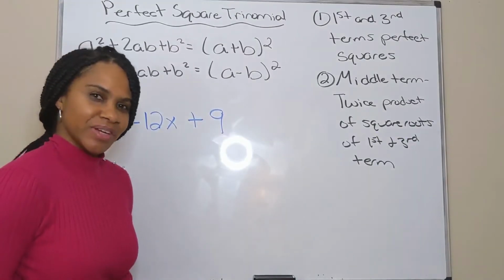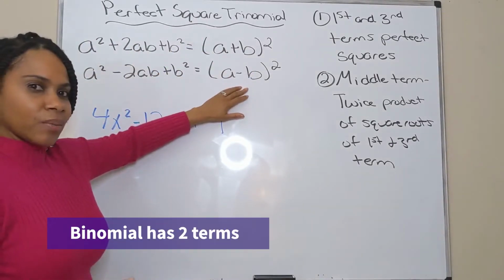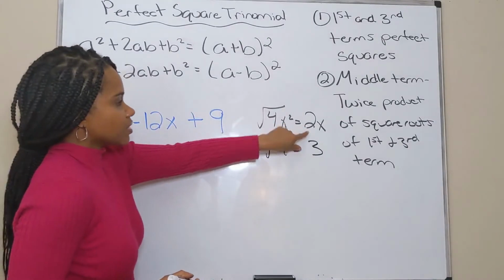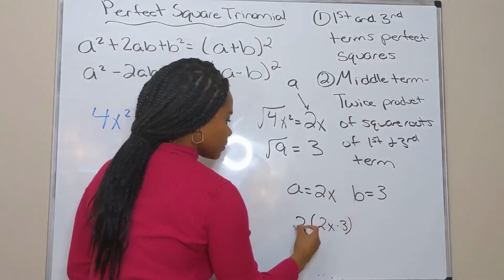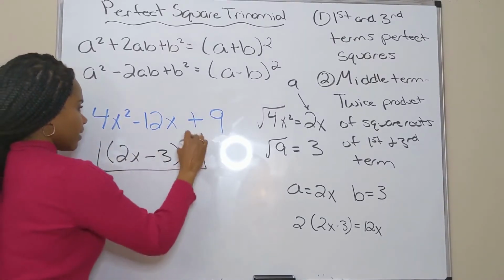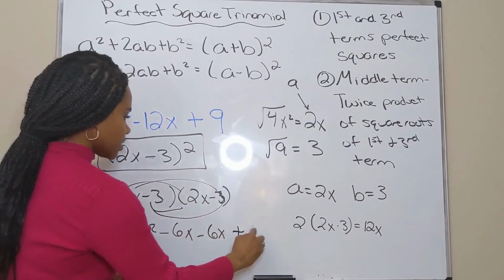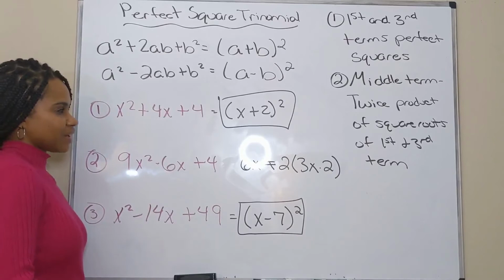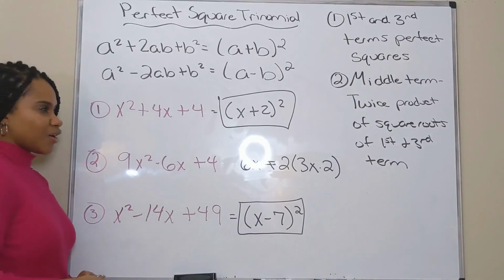Factoring Perfect Square Trinomials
Learn how to factor perfect square trinomials with me. Analyze the conditions of  a perfect square trinomial to see if you are able to factor the expression.